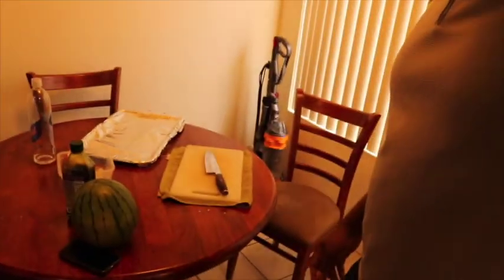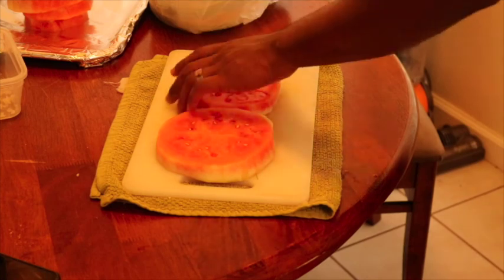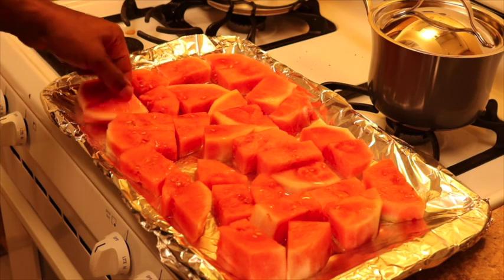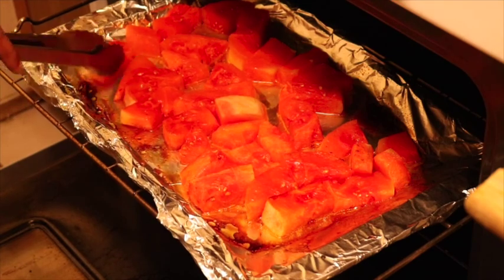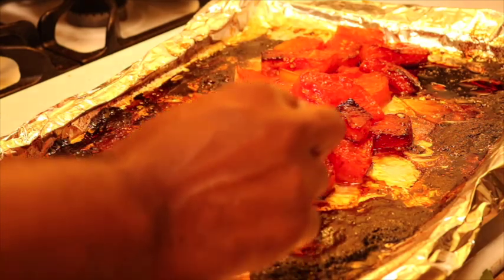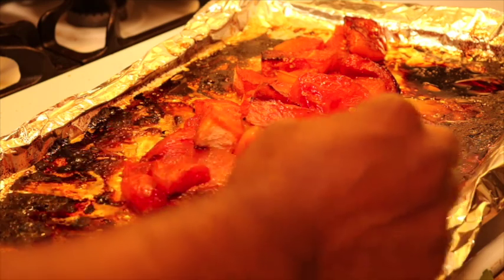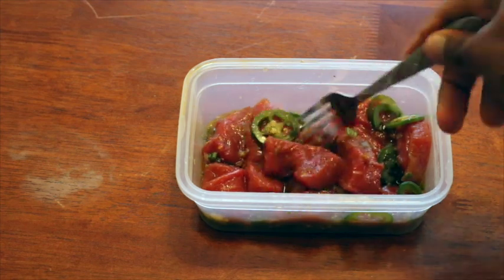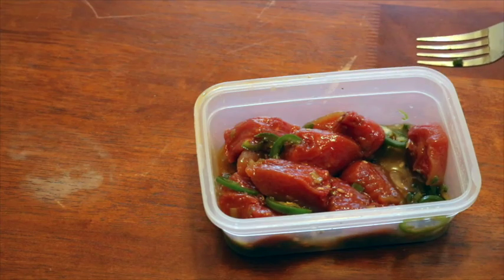Baked Watermelon aka Sushi & Sashimi (Vegan Style)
This dish was the most mind blowing version of sushi I have ever had. Try it for yourself. My wife and I actually hate watermelon but this has become out favorite! The texture is exactly like Tuna.

Baked Watermelon:

1 Small Watermelon Cubed
1 Sliced Jalapeño
1/2 Cup Green Onions
1/4 Cup Yellow Onion
1 TB - Sesame Oil
1 - Lime Juiced
2 TB - Soy Sauce
1 TB - Grapeseed Oil or any other mild flavor for roasting

Toss Grapeseed oil and watermelon.
Place on pan and bake for two hours.
Turn pieces every 30 minutes.

Drain the liquid of the watermelon in a strainer.
It will continue to produce excess liquid so make sure before you add sesame oil and etc. drain it well.
Pour all ingredients in bowl with watermelon after its cooked and toss then let marinate overnight.

See my other video, where I roll the "Sushi'...

BONUS: you can make your own Poke by taking vegan mayo and whipping up your own mixture!